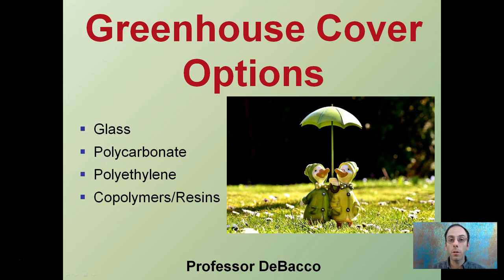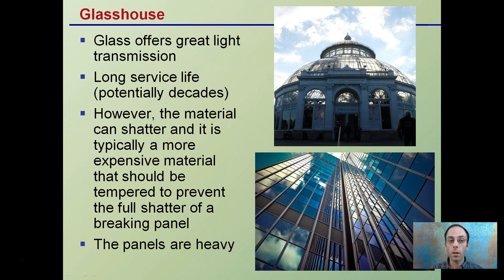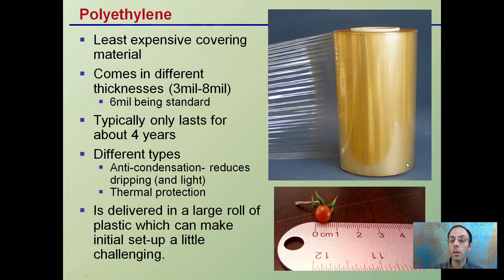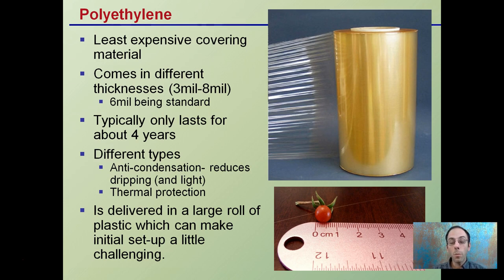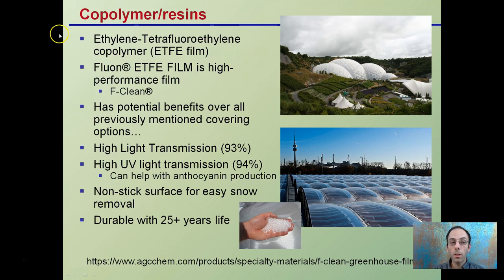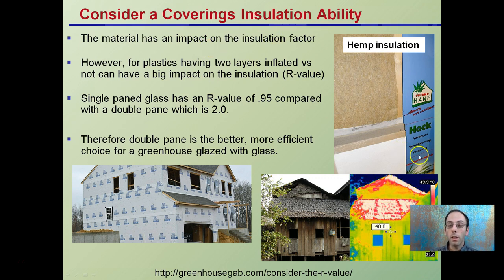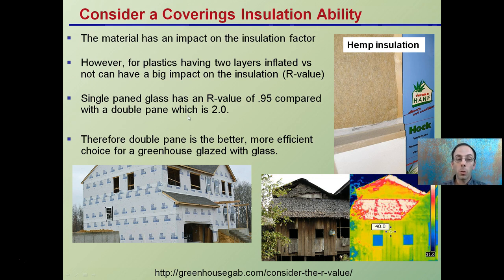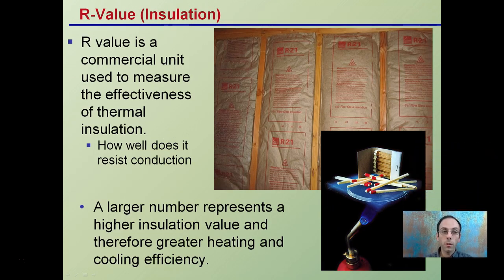Greenhouse Cover Options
-Glass
Glass offers great light transmission
Long service life (potentially decades)
However, the material can shatter and it is typically a more expensive material that should be tempered to prevent the full shatter of a breaking panel

-Polycarbonate
Strong and light-weight material that is almost as transparent as glass
Considered by some to be the Jack-of-all trades due to their durability, and ease of working with.
Last for about 10 years

-Polyethylene
Least expensive covering material
Comes in different thicknesses (3mil-8mil) with 6mil being standard
Typically only lasts for about 4 years

-Copolymers/Resins
High Light Transmission (93%)
High UV light transmission (94%)
Can help with anthocyanin production
Non-stick surface for easy snow removal
Durable with 25+ years life

*Full work cited for "Greenhouse Cover Options" can be viewed